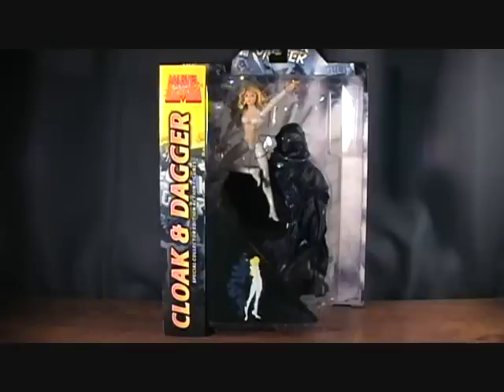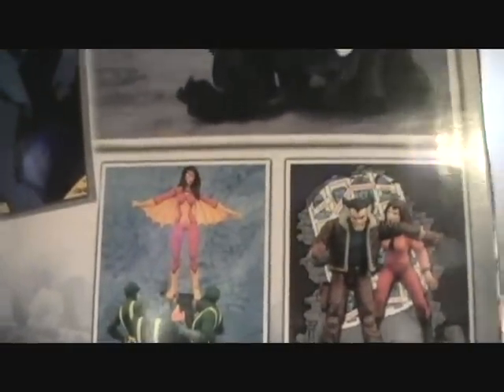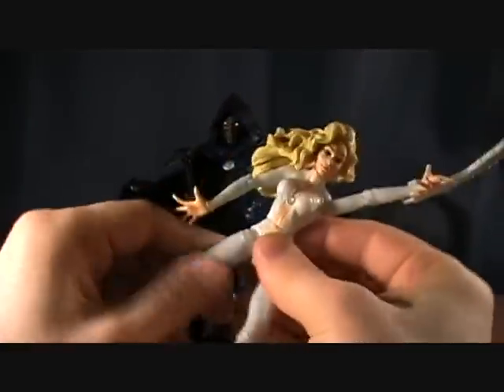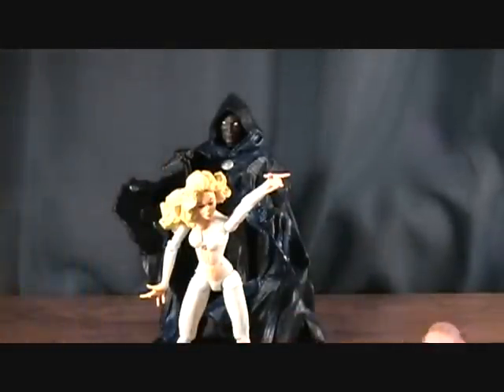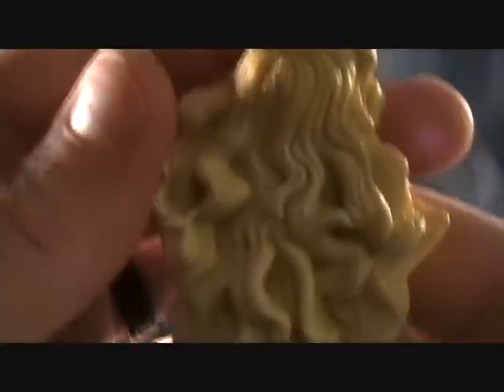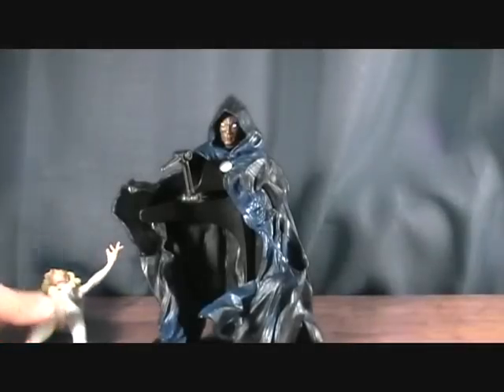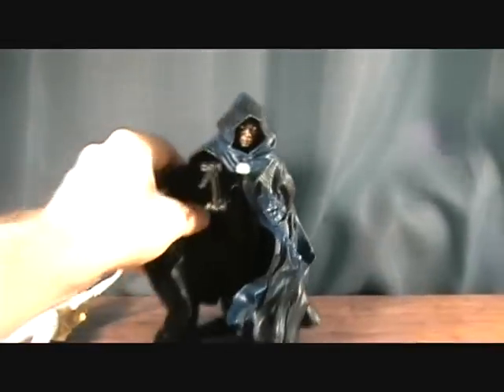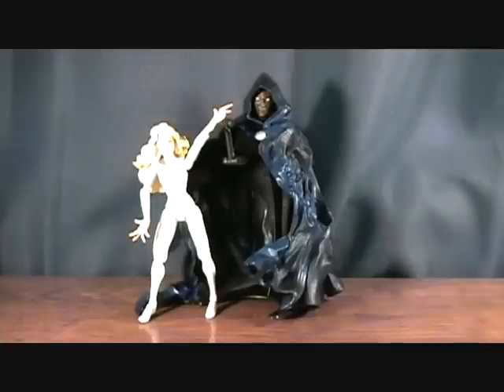Marvel Select Cloak and Dagger figure review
Marvel Select Cloak and Dagger figures made by Diamond Select toys in 2006.